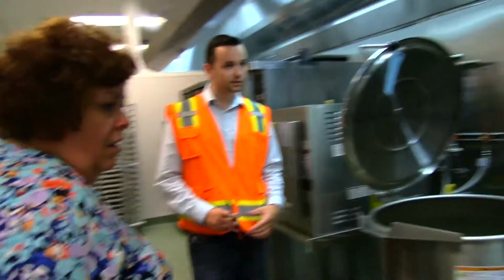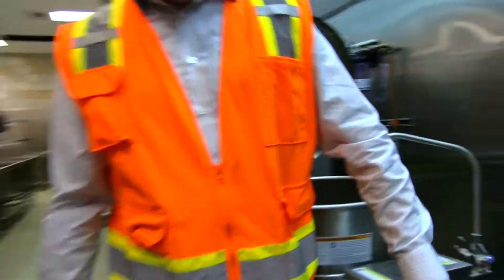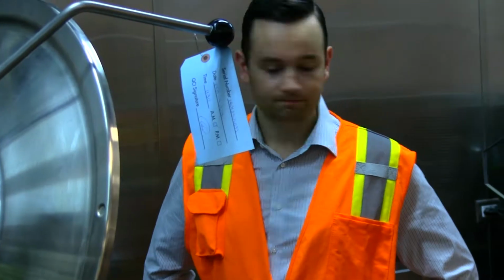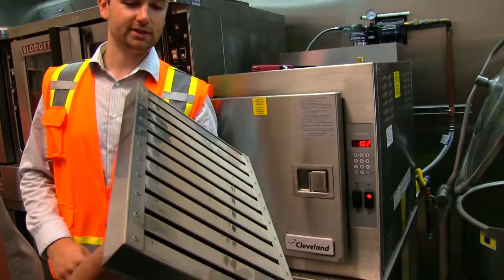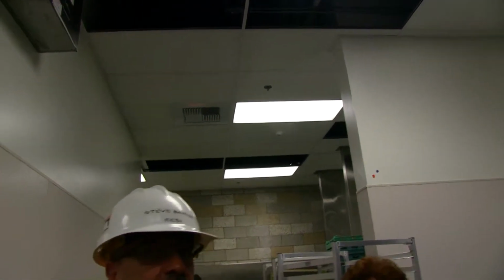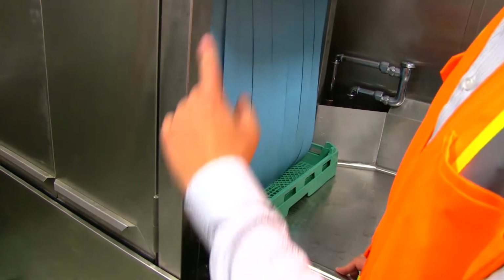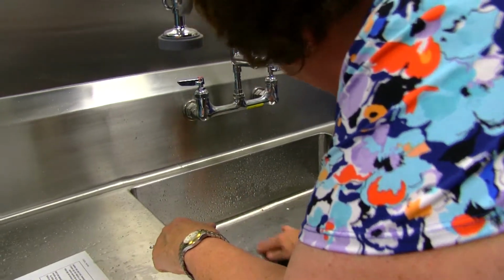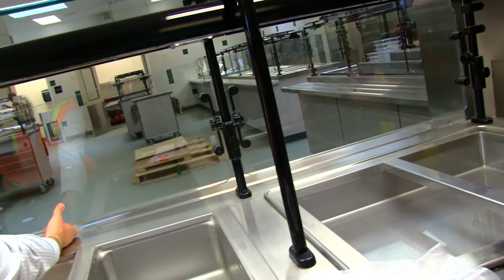Parkrose MS Cafeteria Equipment Walk Through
On August 15th, 2014 a representative came to the newly built Parkrose Middle School and gave our food services staff a demonstration on how to use the new equipment.